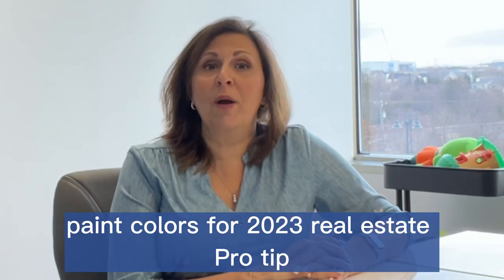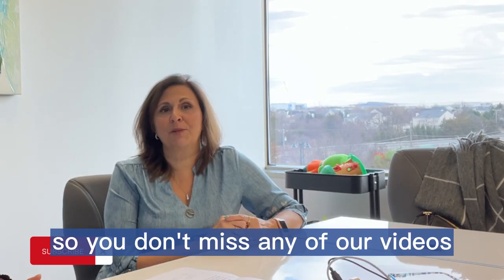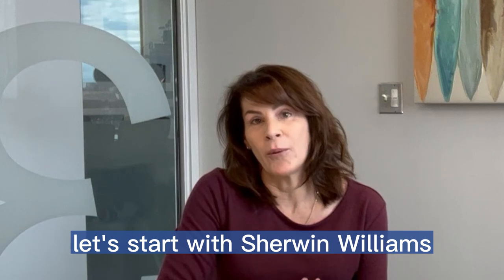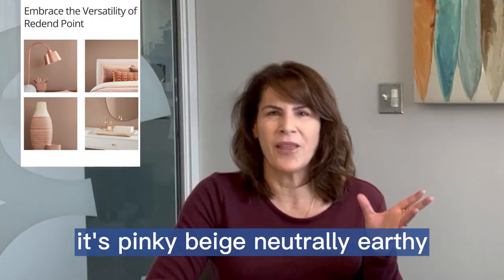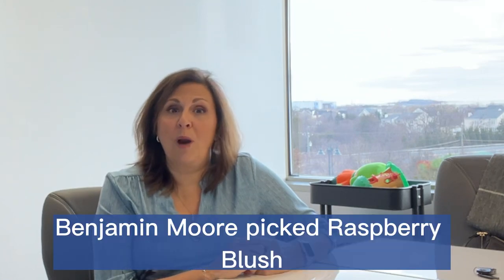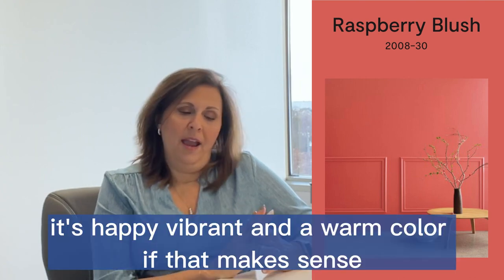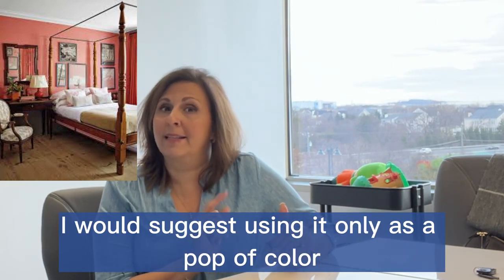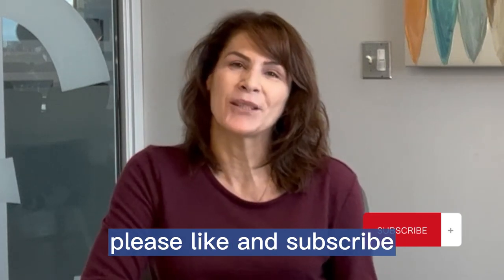Paint Colors Picks For 2023 - Real Estate Pro Tip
Benjamin Moore & Sherwin Williams have picked their colors for 2023 - see samples of the colors they have picked.

McLoughlin & Sommer Team, LLC -Realtors, Ashburn, Virginia
Century 21 Redwood Realty
44095 Pipeline Plaza Suite #300